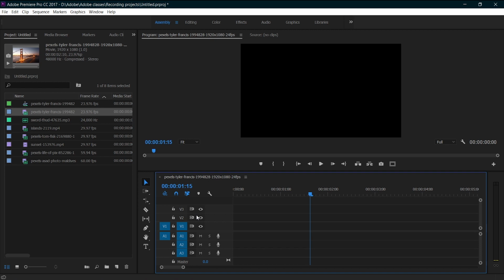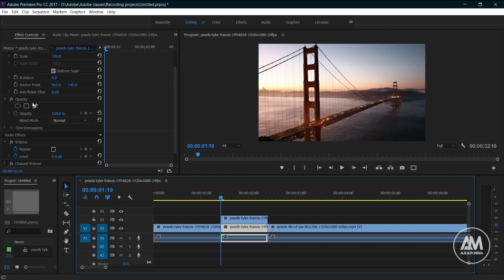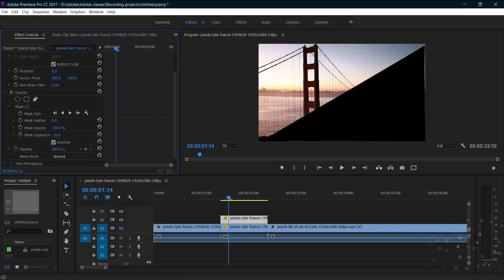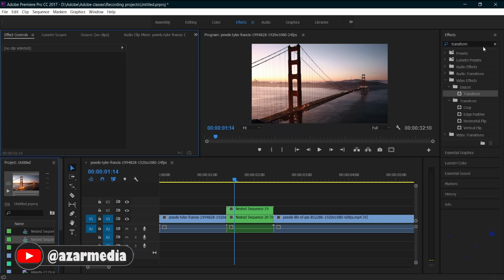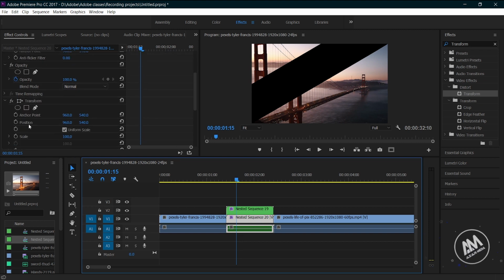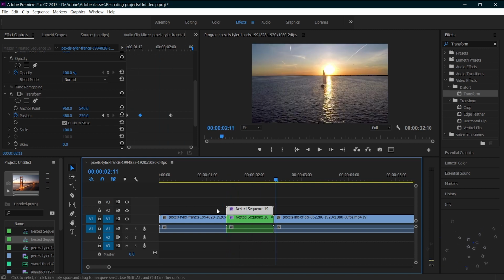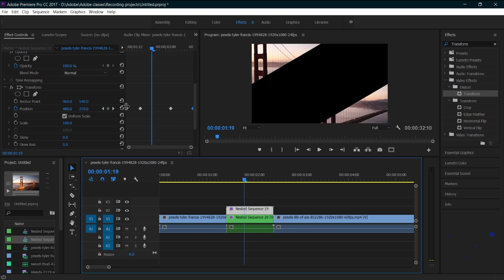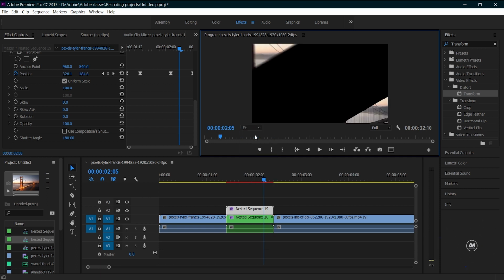Adobe Premiere Pro How to create Split Screen Transition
Hi, I will show you how to create a split screen transition in adobe premiere pro in this video.